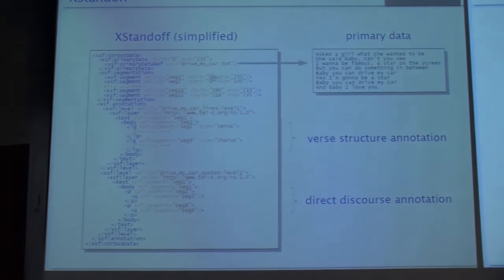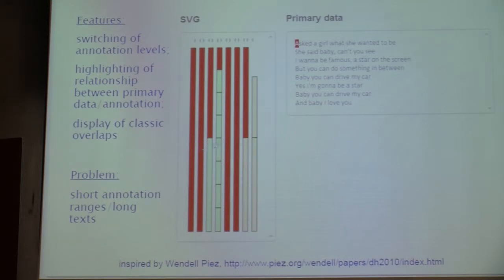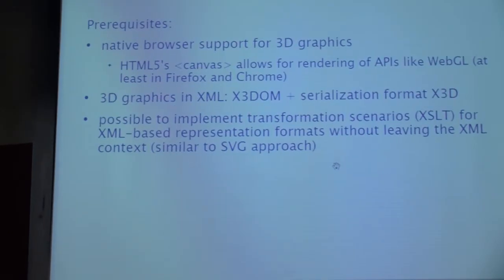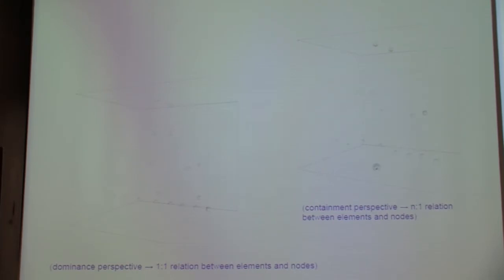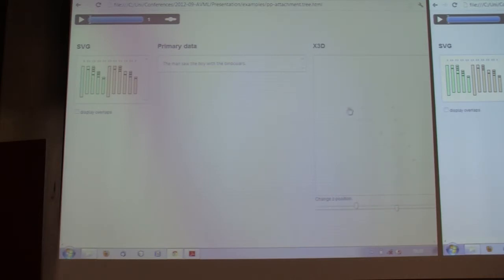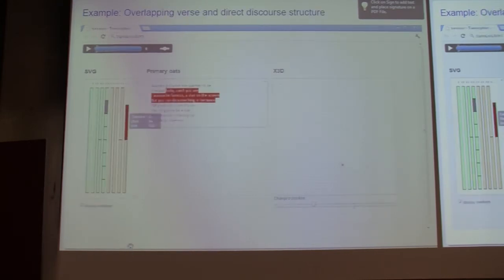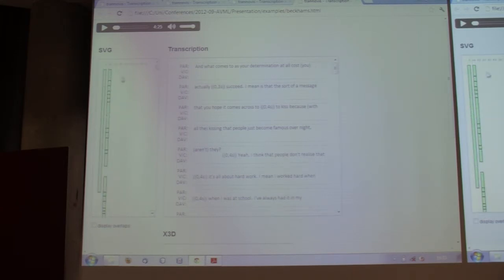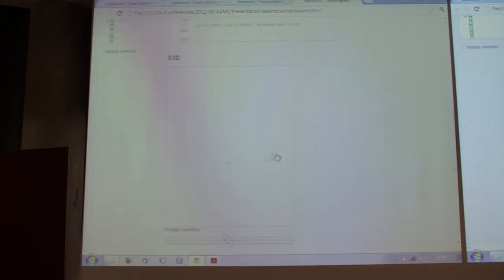AVML 2012: Daniel Jettka - Web-Based Visualisation of Multi-Dimensional Linguistic Annotation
Daniel Jettka (Hamburg Centre for Speech Corpora, University of Hamburg)

The present work relates to a research programme that deals with the comprehensive web-based visualisation of linguistic transcriptions and annotations in the context of a broader system of annotation tools and concepts. The visualisation method that will be presented is based on standard XML and web technologies including XSLT, HTML5, SVG, X3D, and JavaScript.

The prototypical implementation of the visualisation module at this stage handles two distinct XML inputformats: (1) the generic XStandoff format (XSF, cf. which can store multi-dimensional, potentially overlapping or discontinuous annotations of texts (and in principle audio-visual data), and (2) EXMARaLDA basic transcriptions (EXB, cf. the storage and serialization format for transcripts of the EXMARaLDA Partitur Editor that is used for the transcription and annotation of audio and video data (and can in principle also handle textual data). In a later step, a conversion framework shall be created in order to support additional transcription and annotation formats as well as unrestricted inline XML annotations.

The two above-mentioned formats, XSF and EXB, serve as the input for an XSLT stylesheet which transforms the data into an HTML5 web page that contains several components: an audio player, text areas which show various information on metadata, transcriptions, and annotations, as well as 2D grid-like, and 3D multiple-rooted tree-like visualisations of the annotations. The latter is especially useful for multi-layer hierarchical annotations as will be demonstrated. The visualisations are directly embedded into the HTML5 page by the
use of SVG and X3D. Interactive effects which can be triggered by user actions (mouse-over and click events, control forms) illustrate the alignment of primary data (text or audio) and the corresponding annotations.

The HTML5 audio player can be used to play the recordings, which are referenced in the input data (in the case of EXB), or go through the textual primary data (in the case of XSF -- here a certain time frame is assigned to each character; the speed can be adjusted by the user). During the playback, the corresponding annotations in the 2D and 3D visualisations as well as the transcriptions or textual primary data are highlighted and associated information is displayed. This effect can also be triggered directly by the user who for instance is able to freely navigate through the 3D scene and explore the annotations with the mouse cursor.